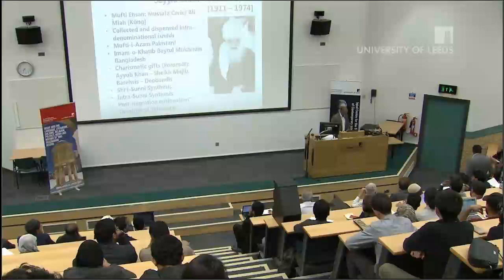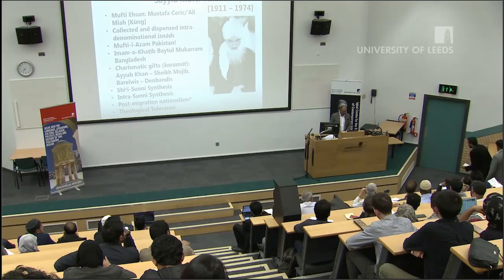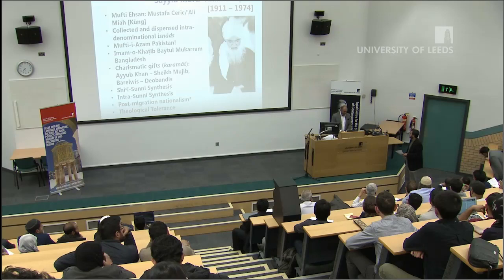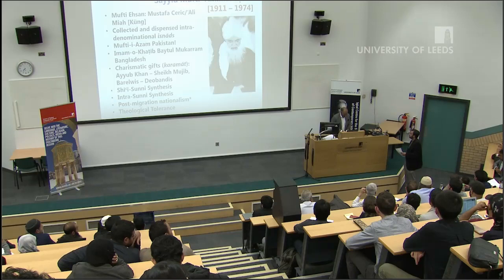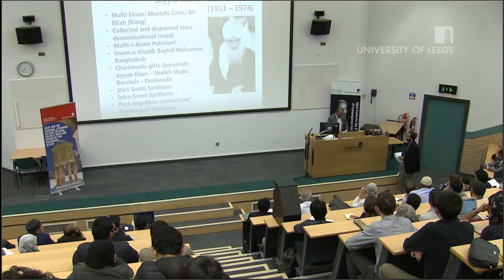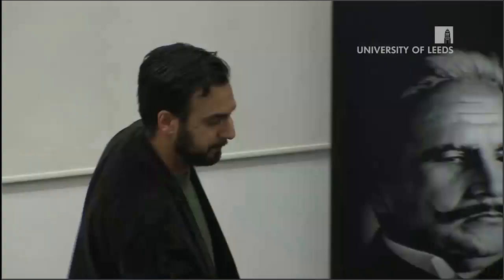Islam in Higher Education: Sacred knowledge and safe spaces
Dr Mustapha Sheikh, Lecturer in Islamic Studies at the University of Leeds, talks about the challenges involved in teaching Islam in Higher Education.